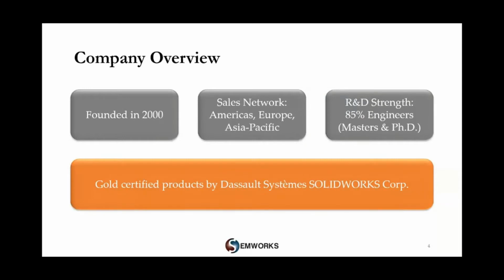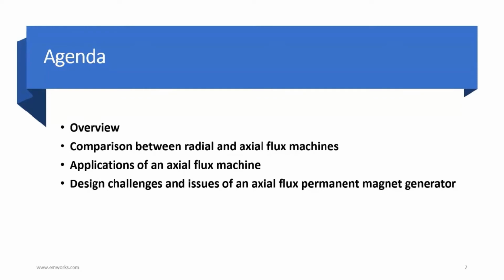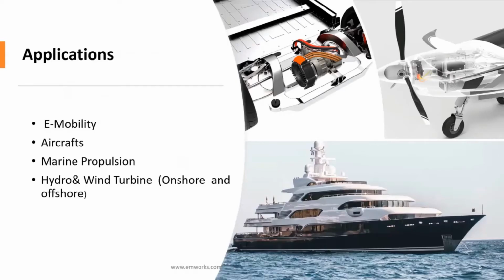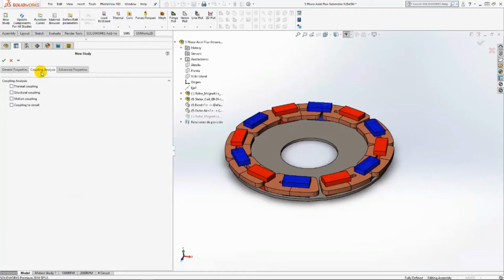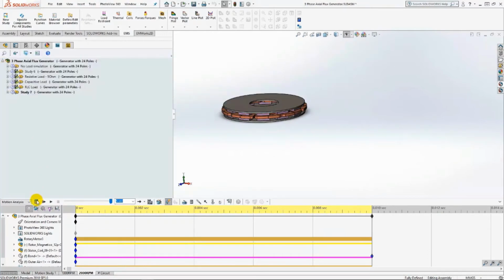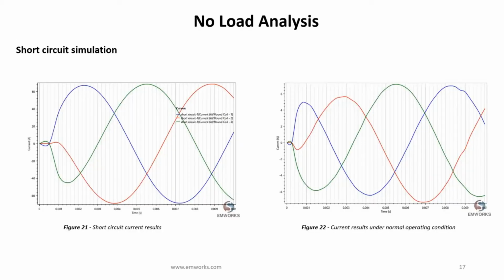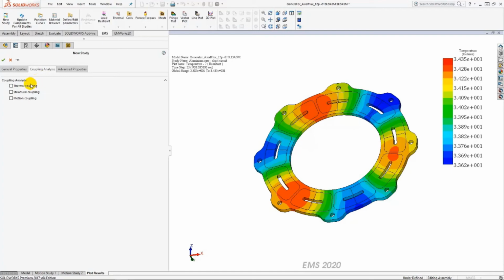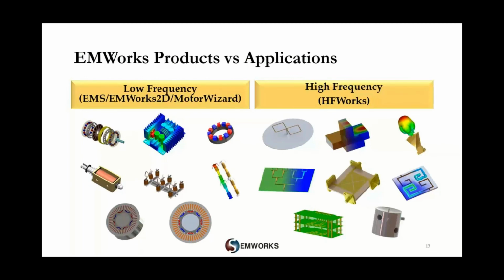[Webinar]-Axial flux permanent magnet generator design challenges & solutions for SOLIDWORKS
In the last few years, Axial-Flux Permanent Magnet Machines has received renewed interest concerning various machine applications, such as wheel motor drives and portable generator sets. The coreless type of this machine can be a good candidate as the light and compact generator units being required for power generation on aboard ships, aircraft, or hybrid electric cars and buses which works with frequency around 400 Hz. Due to the 3D nature of this machine, 3D finite element analysis is required to analyze this type of machine.

- How to model an axial flux permanent magnet generator in EMS.
- How to conduct no load analysis of the machine.
- How the type of magnets affects the generator voltage.
- How different types of load can affect the generator output voltage by coupling FEA model to a circuit.